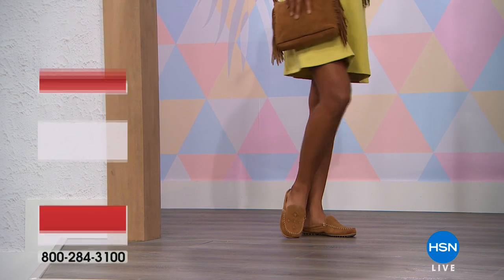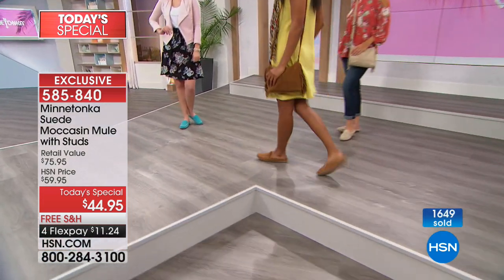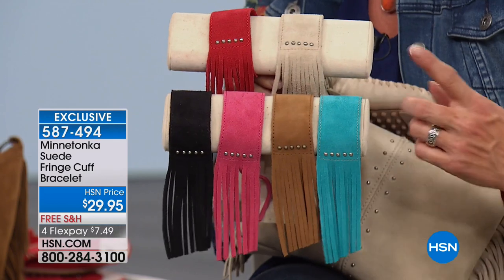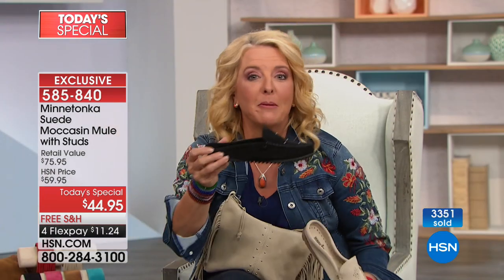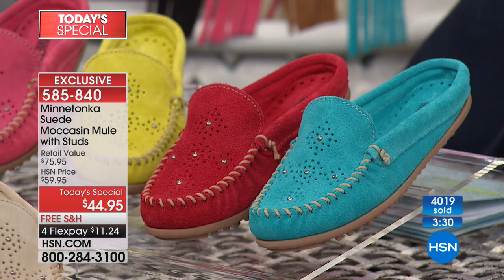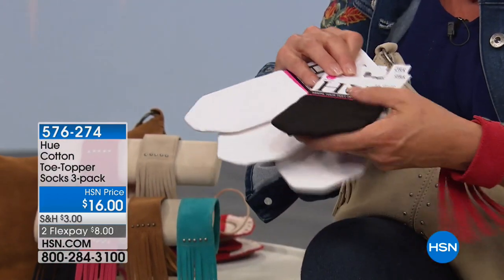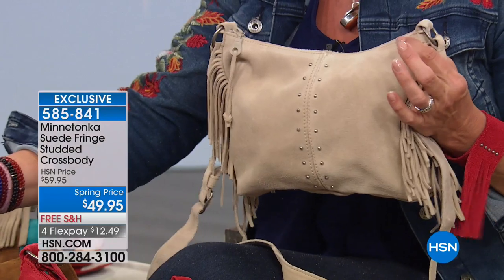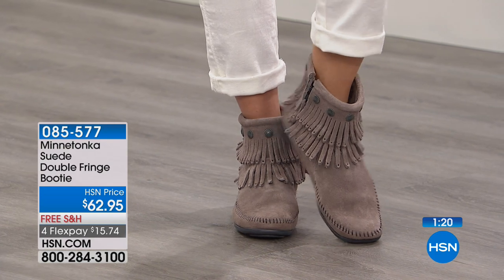HSN | Minnetonka Footwear 03.09.2018 - 12 AM